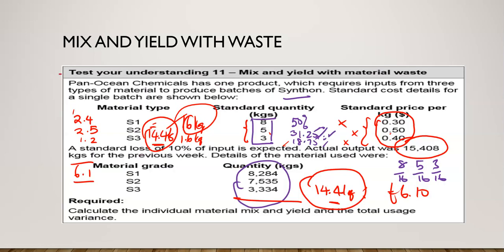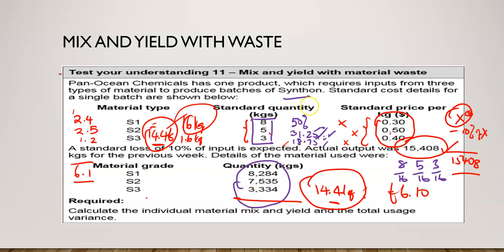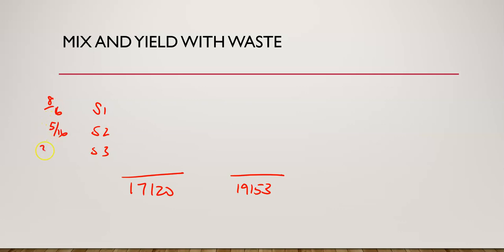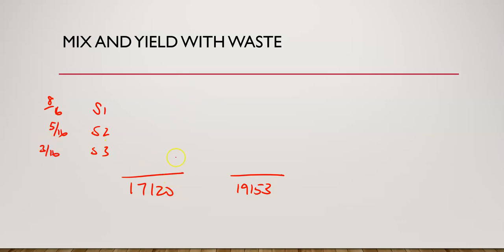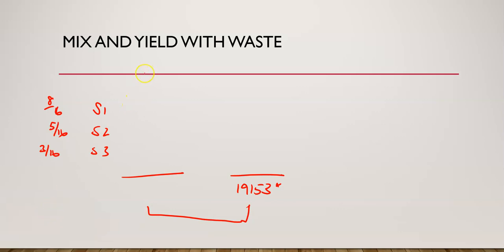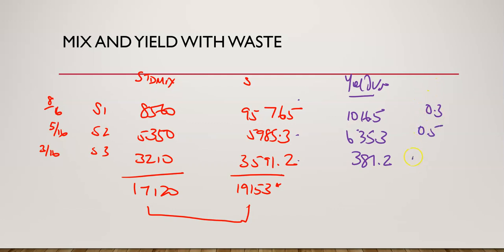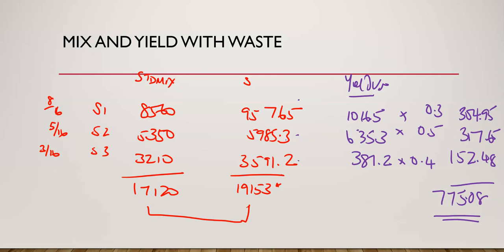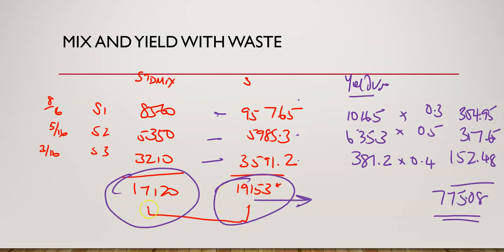PM Chapter Twelve Part Twelve